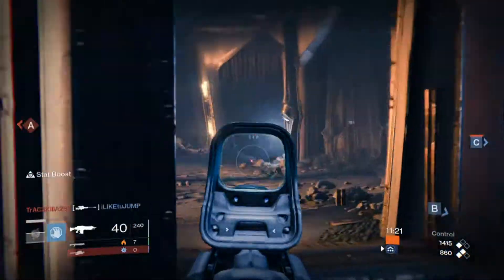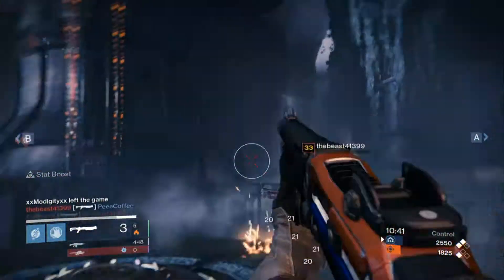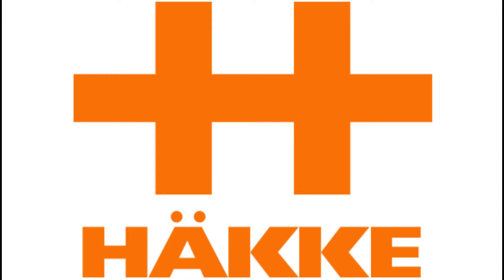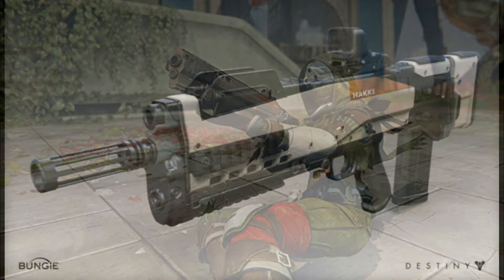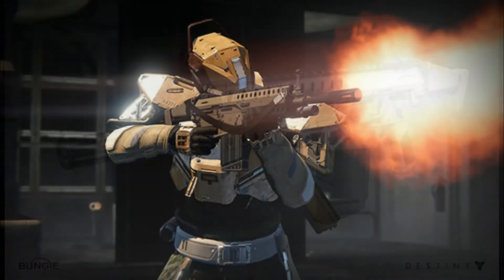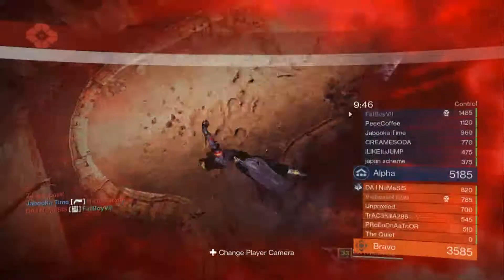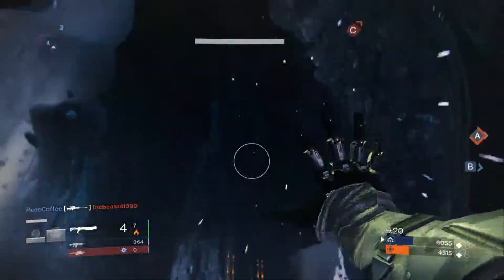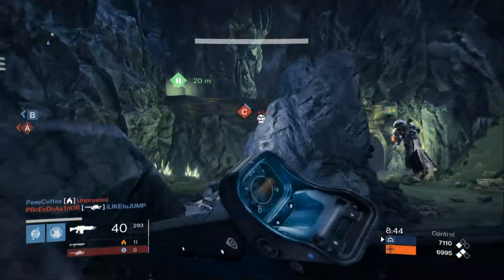Destiny: Weapon Foundry: "HAKKE"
Hakke

Hammers, not scalpels
Relatable design harkening back to a lost era
Hakke is not about exciting form, it is about exciting function
A weapon's weapon
Hakke is the instrument of the people